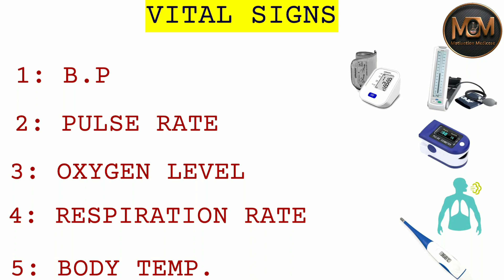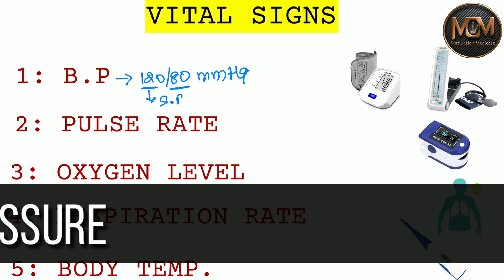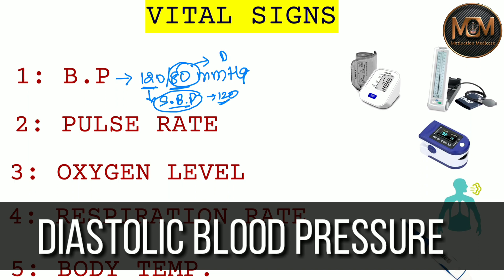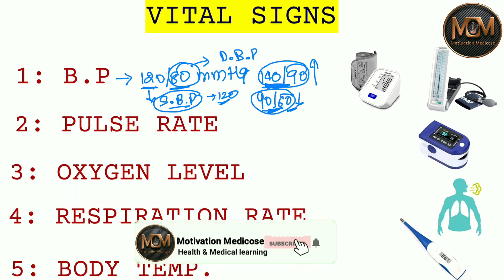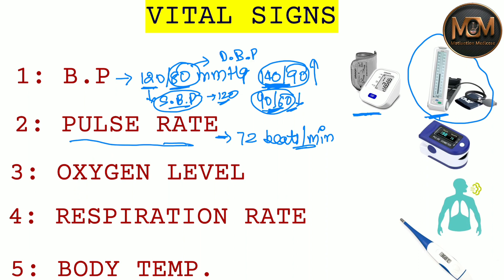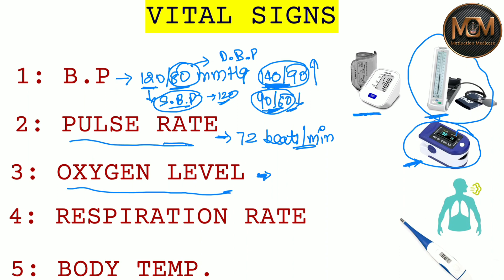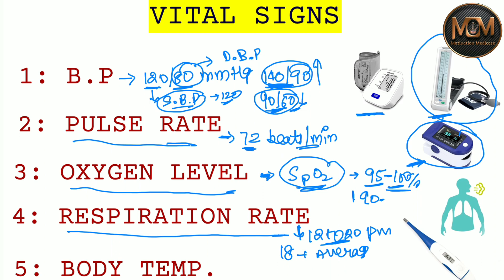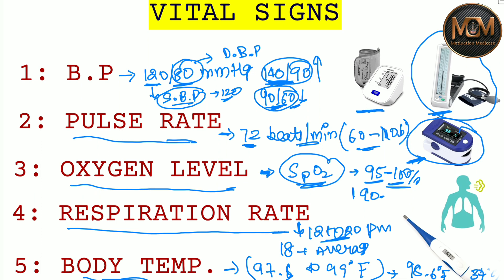Vital Signs Of Our Body | BP | Oxygen Level | Temperature | Respiration Rate | Pulse Rate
Normal values of vital signs explained in this video - BP, Pulse rate, Oxygen level, Respiration rate, Temperature.

Vital signs
Temperature
Pulse rate
Heart rate
Respiration rate
Oxygen level
BP